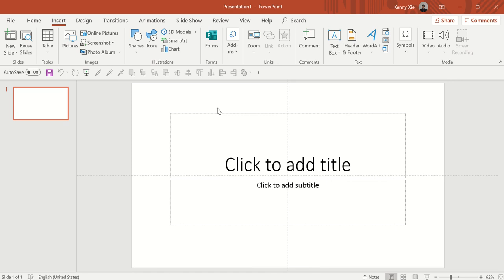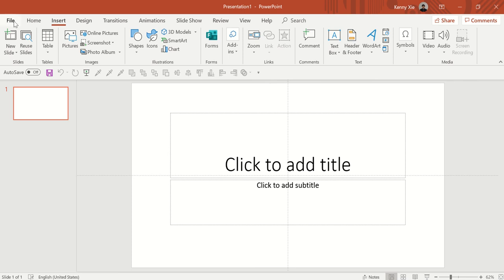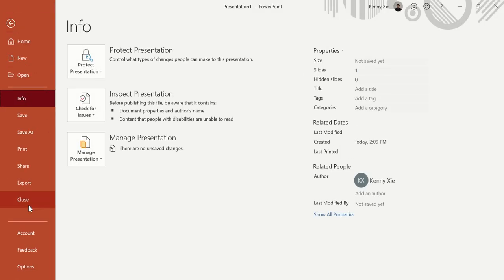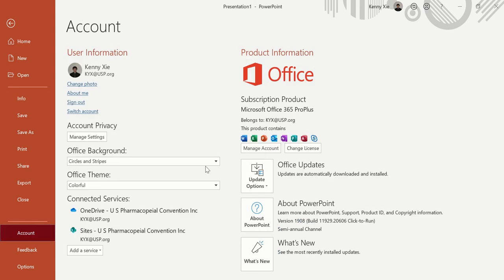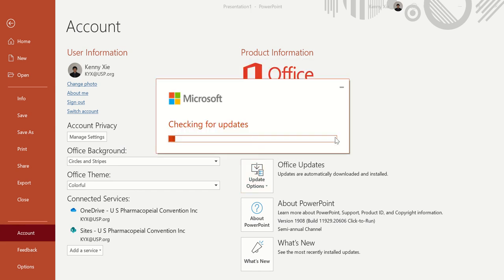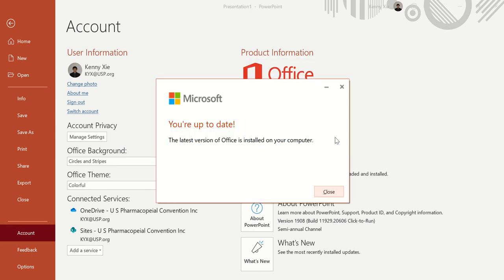How to update your Powerpoint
How to update your Powerpoint software to the latest version? This is very important as Microsoft constantly update PPT to add more features, which can make life much easier. The latest update provides templates for Infographics, which will help making infographic but provides a lot of resources and elements for general uses as well.